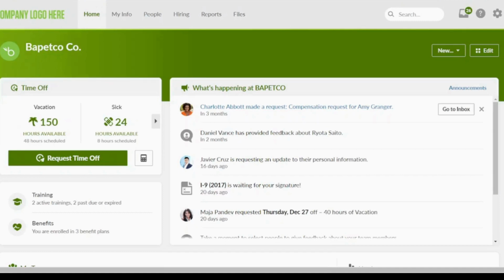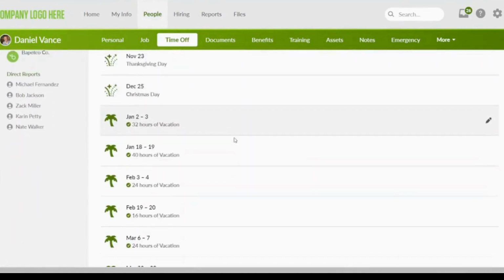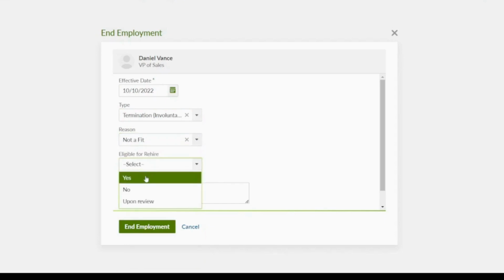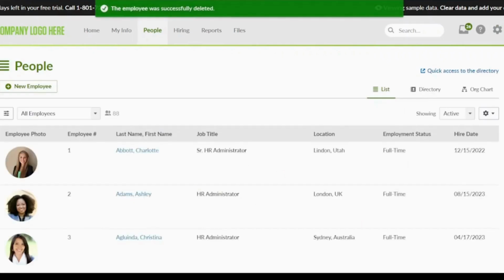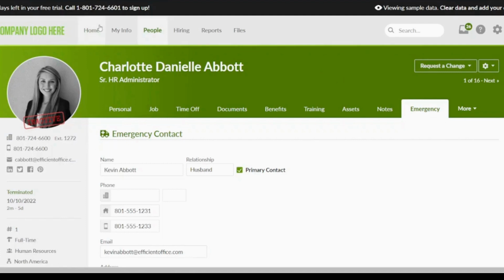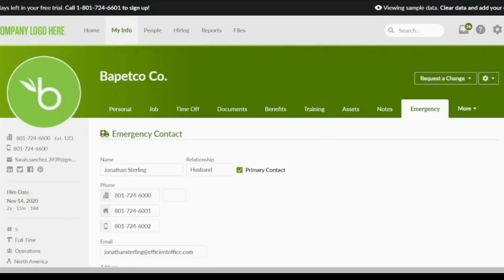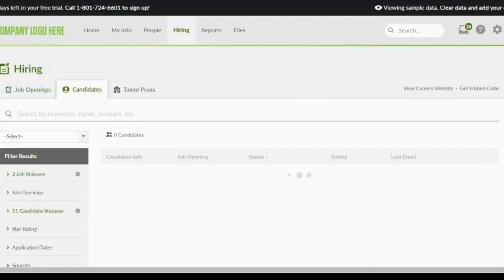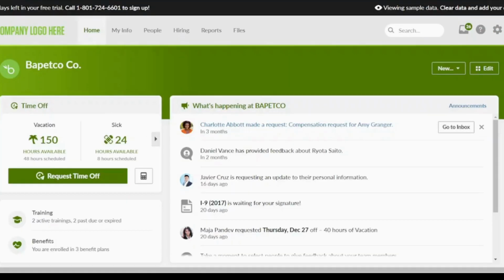Bamboohr Tutorial For Beginners 2024 | How To Use Bamboohr For Beginners (Step-By-Step Tutorial)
Unlock the world of human resources management with our comprehensive Bamboohr tutorial for beginners. In this video, we'll walk you through the essential steps to get started with Bamboohr. You'll learn how to effectively manage employee information, streamline HR processes, and enhance your HR capabilities. Whether you're an HR novice or looking to optimize your HR software skills, this tutorial is tailored to your needs. From onboarding to time tracking, this guide covers it all. Elevate your HR game with the knowledge and skills gained from this tutorial. Stay ahead in the HR field with BamboohrTutorial BeginnersGuide.

0:00 - Dashboard
0:56 - How To Use Bamboohr
11:30 - Conclusion